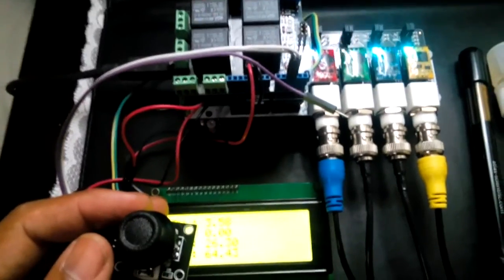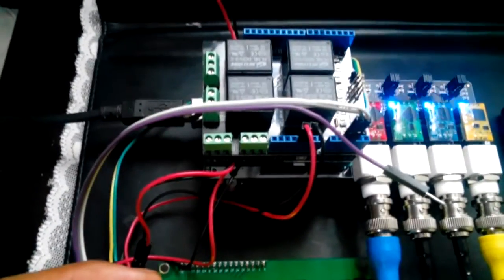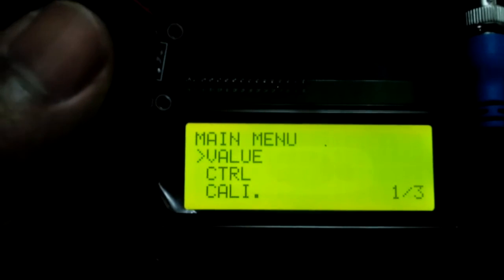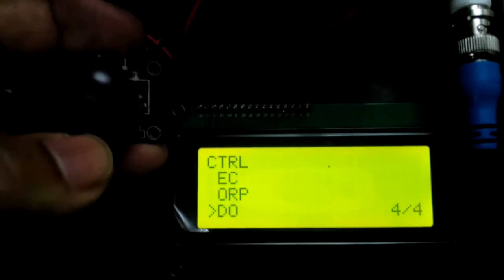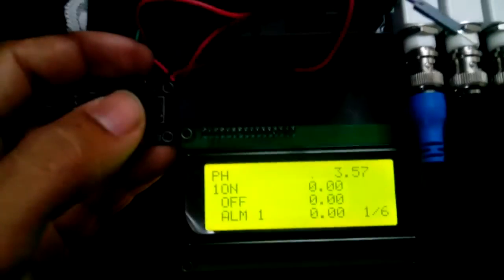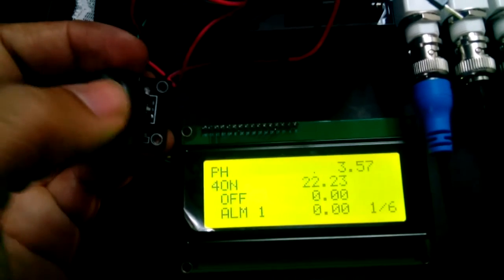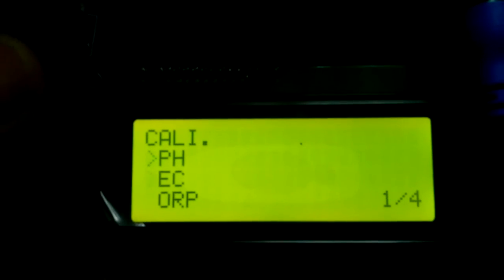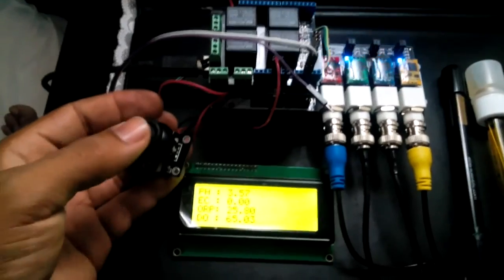DIY Hydroponic controller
Here is my latest project. Its a Hydroponic water quality controller based on a arduino Uno and atlas scientific probes (Ph, EC, ORP, DO).
As you can see from the video its not done but I wanted to demonstrate  the menu navigation on the display.